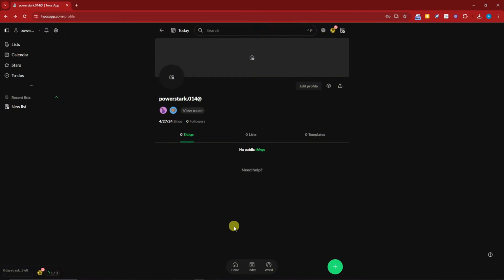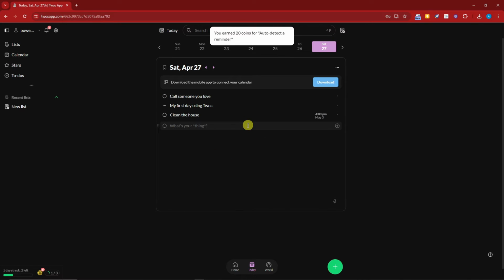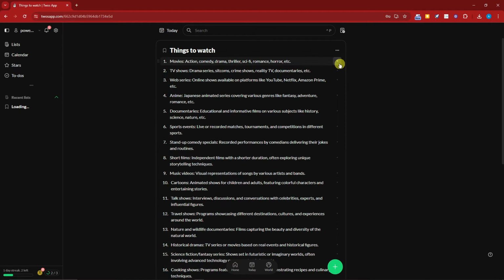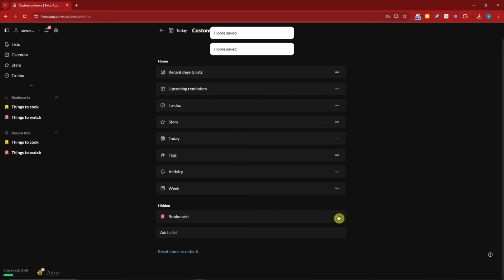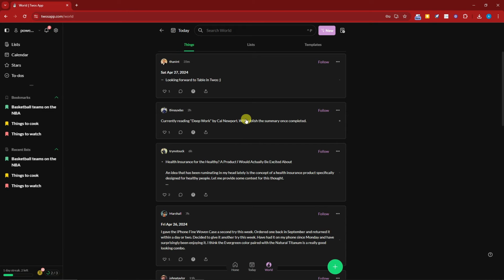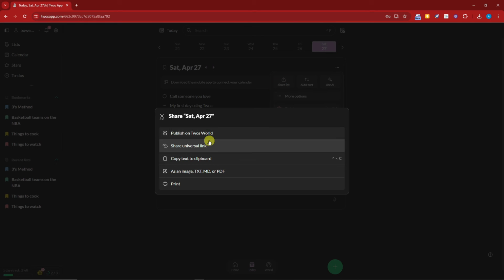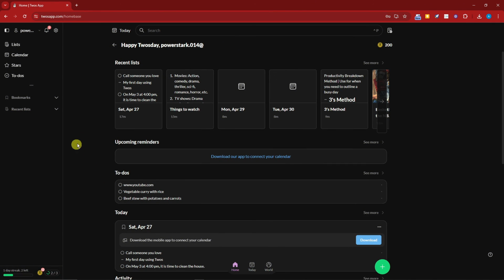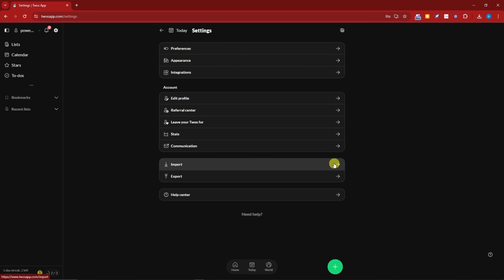How To Use Twos App (Beginners Tutorial)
Learn how to MASTER Twos App with this comprehensive BEGINNER'S TUTORIAL!

Whether you're new to Twos or looking to optimize your workflow, this tutorial covers everything you need to know to get started.

Twos App is a powerful productivity tool designed to streamline your workflow, organize your tasks, and boost your efficiency.

From note-taking and task management to creating tables and templates, Twos has got you covered. Join us as we walk you through the ins and outs of Twos, from setting up your account to leveraging its advanced features.

Unlock the full potential of Twos and take your productivity to the next level!